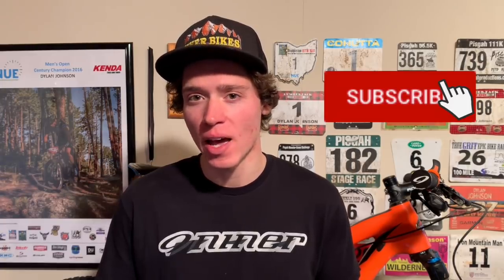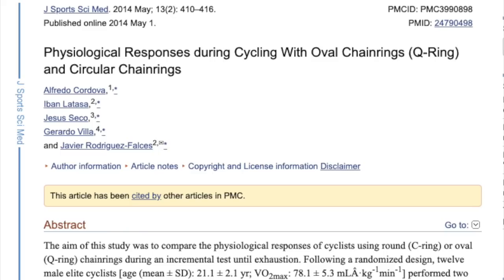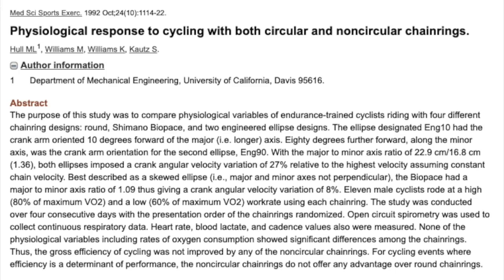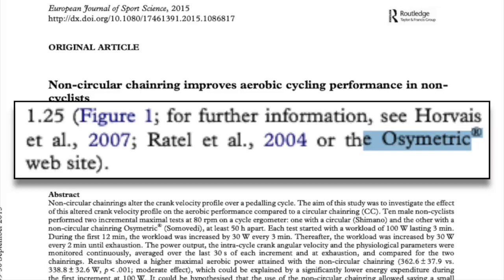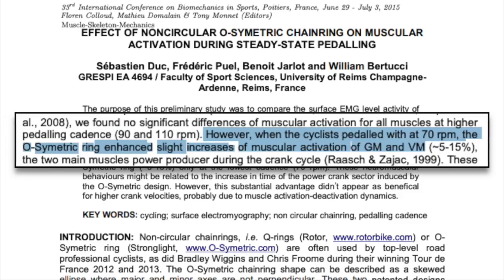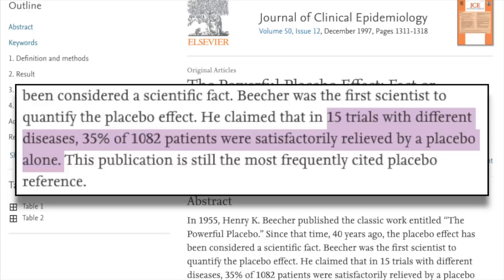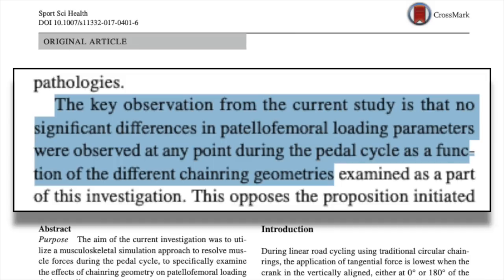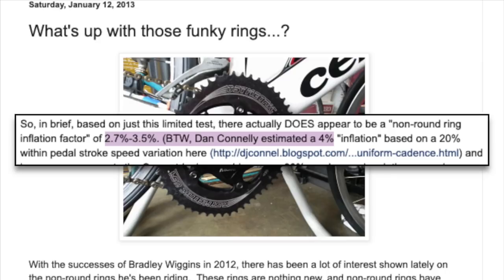Will Oval Chainrings Make You Faster? The Science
Do oval chainrings improve performance or are they just another bike industry gimmick? Today I’ll be jumping into the science on oval rings to answer this question. I’ll also touch on what company makes the best shaped oval ring, will oval rings save your knees, what types of riding potentially benefit most from oval rings and whether or not they screw up power meter readings.

Check out the New WWBHDD? T-shirts and stickers

If you are ready to take your training to the next level by hiring a coach head over and use code CTSDJ to waive the $40 registration fee.

If you like the gloves I use they are made by Handup. Handup makes some pretty rad stuff, not just gloves but other apparel as well. I've been on their gloves for a while now and absolutely love them. Check em out.

What are those things on my handlebars? Togs, check em out

Facebook: Dylan Johnson Cycling Coach